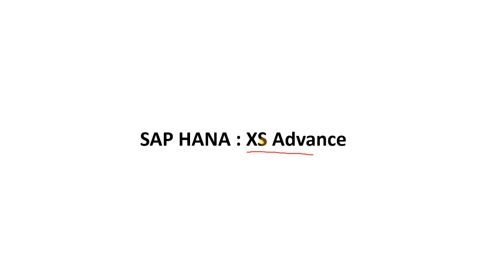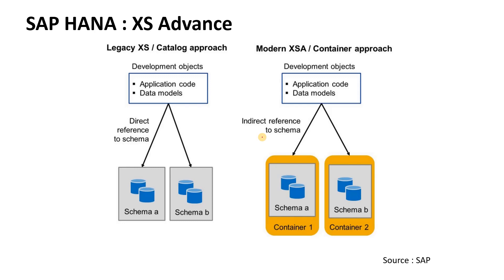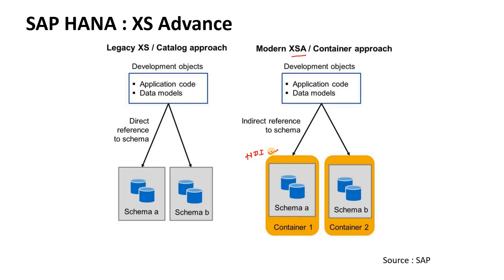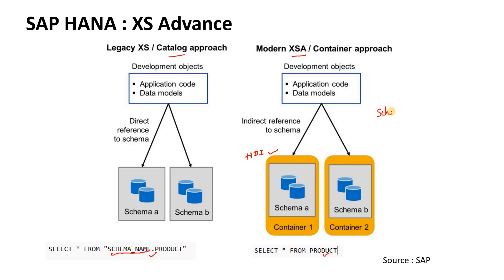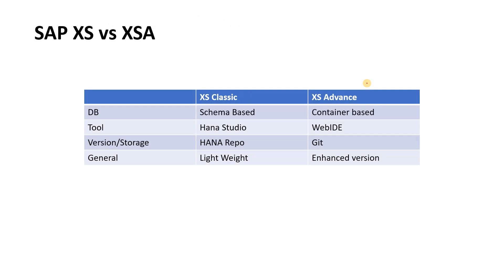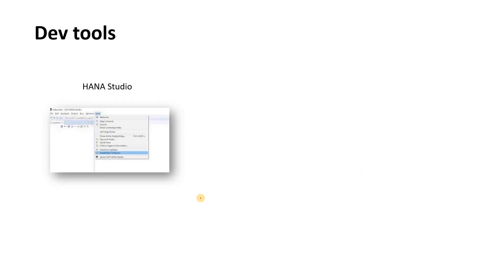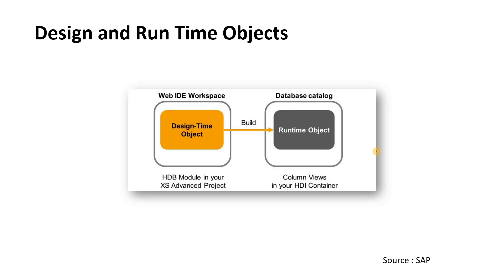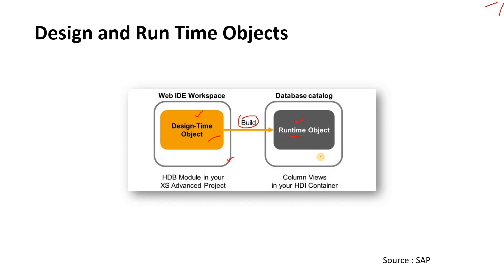03 XS Advance Overview || SAP HANA 2.0 SP06 Modelling Masterclass || Check Description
If you want to understand the latest features of SAP HANA modeling then this course is for you. This course is completely hands-on.

We will start from scratch and cover the below topics as hands-on lectures:

Introductions

- HANA Overview

- XSA Overview

- Installation of HANA express

- Why modeling is needed

- Create your first table and load data

Views

- Create your first calculation view

- Use Input parameter, variable and fuzzy search

- Learn all types of calculation joins ( Dim, Cube, Star)

Hierarchy

-Learn and create the hierarchy

- Level and PC hierrachy

- Hierarchy Function

Joins

- learn all kinds of joins and Unions

- Inner, outer, minus, intersect, referential, non-equi

Function

- Scalar function

- Table Function

- Procedure

Rank

- Learn how to Rank

- All new features of Rank

Optimization & Best Practices

- Learn Optimization options

- Learn Best practices

- Union pruning: Explicit and Implicit

- Parallelization

- Handling of multiple filter

Management

- Impact & Linage Analaysis

- Copy, paste, delete and refactor

- Use of Namepace

Security & Authoriation

- Analytical Privileges

- Masking

- K-Anonymity

- Differential Privacy

Synonymous

- Learn how to use Synonymous

Advance Analytics

- Learn how Graph Analytics works

- Learn Spatial data handling

Smart Data Integration (SDI)

- Learn what is SDI

- Install and Config your own DP agent

- Activate adapter and load file

- Create virtual table and use Flowgraph

Github

- How GitHub works

- Github @ local and @remote

And more details on various topics.